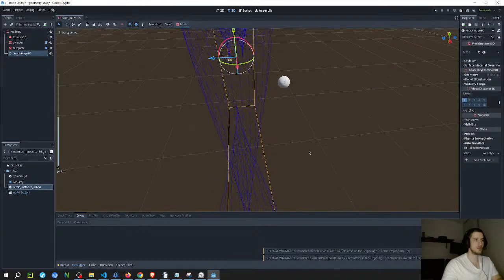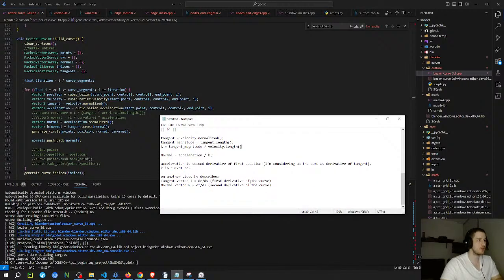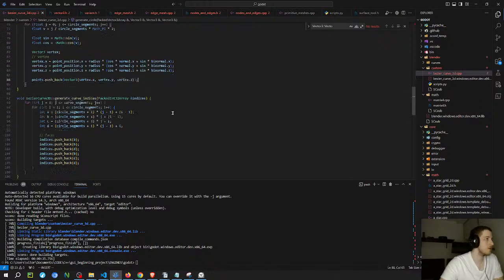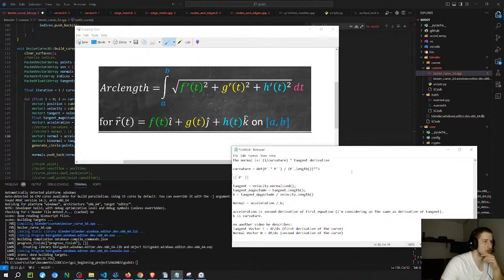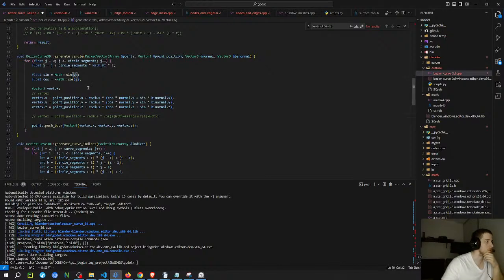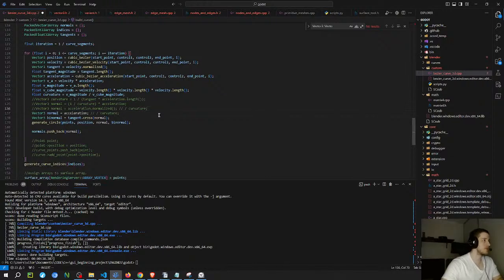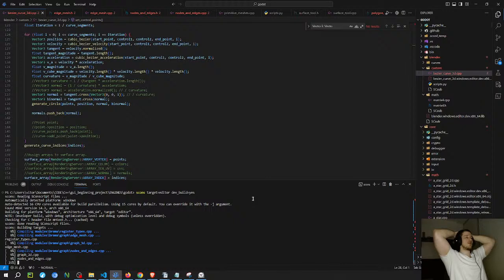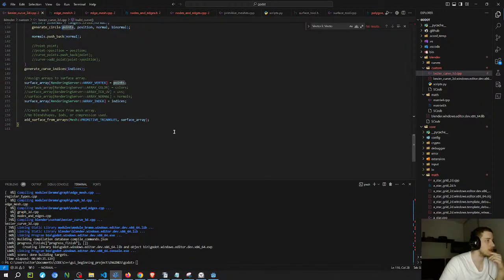C++ | Godot | Bezier Curve 3D | Frenet Frame (SOLVED!!)